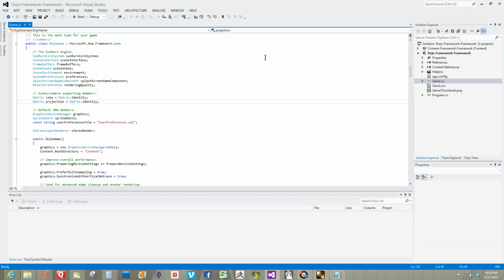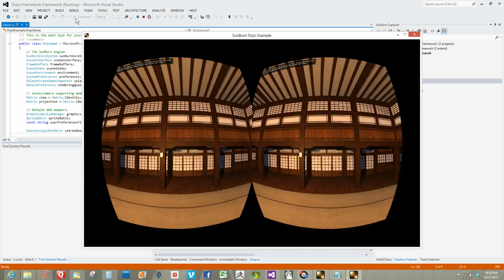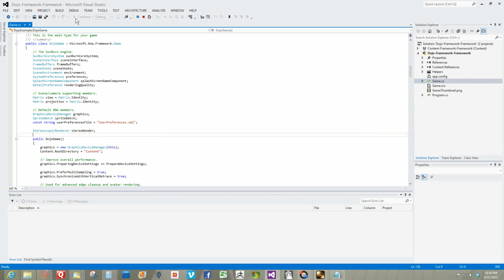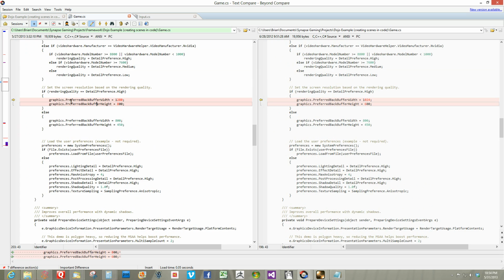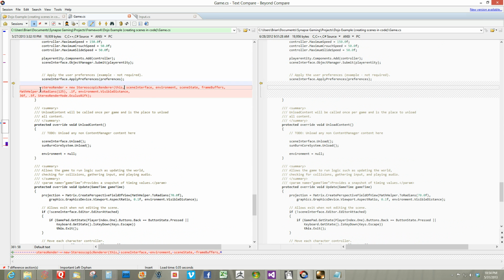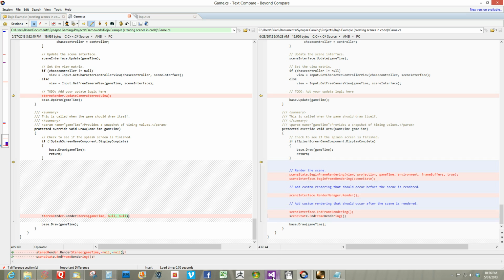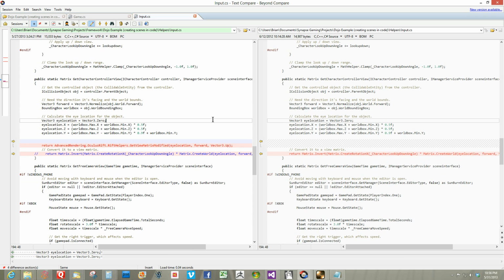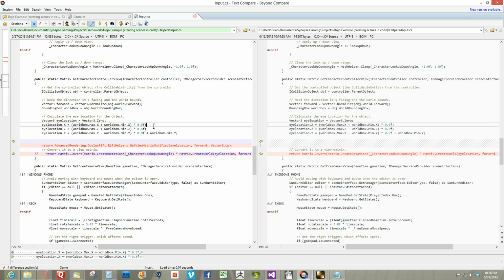OculusRift Stereoscopic renderer + Headtracking in 6 lines of code (SunBurn, XNA, C#)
Demo of how easy it is to add full OculusRift support to your SunBurn(XNA) projects in 6 lines of code.  Includes links to sample that runs on FREE SunBurn Framework edition.